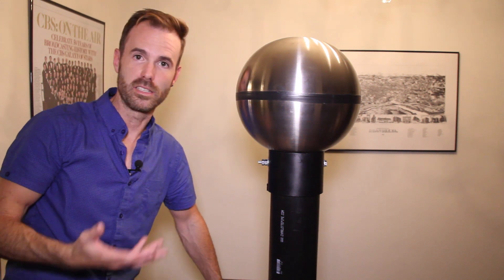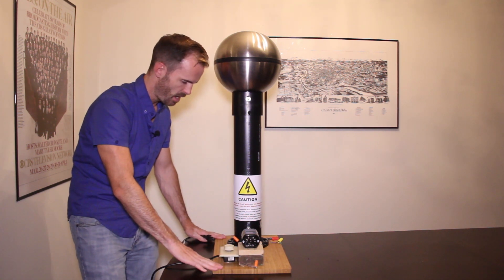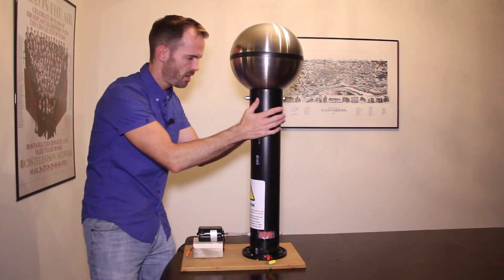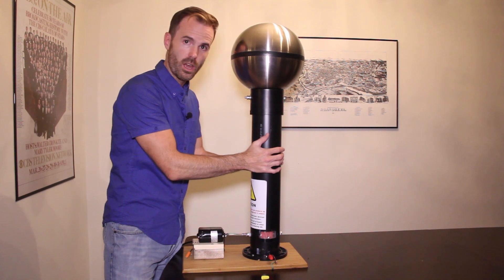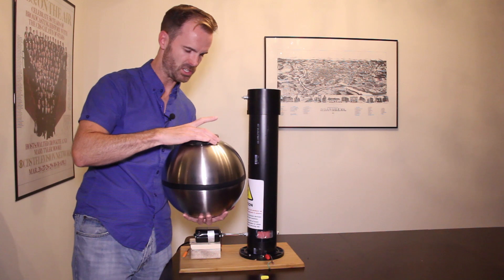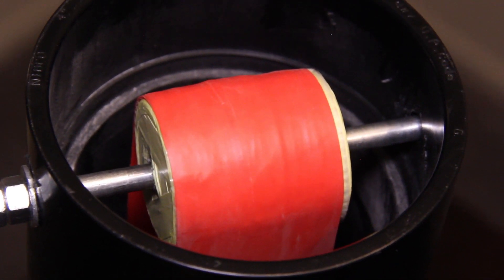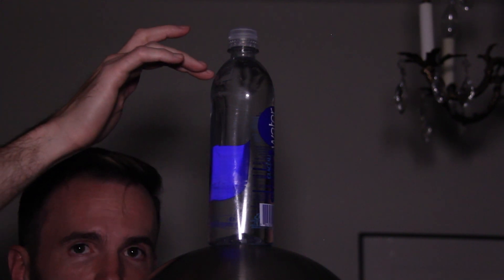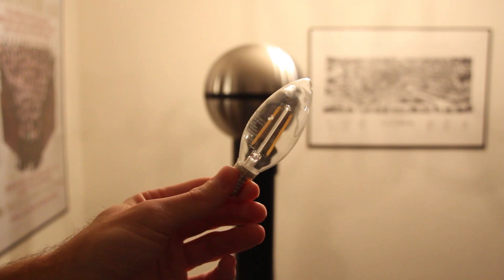How to Build a Van de Graaff Generator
While it has a few flaws, on a good day this homemade VDG can produce around 200,000 volts of static electricity.  Join me as I walk you through how I made this fun and mostly impractical project.

If you do decide to make or use one of these generators, keep in mind that while they are mostly safe, there's a chance they can pose some danger to people with heart conditions.  Also know that the high voltage sparks WILL fry electronics such as cell phones and watches.